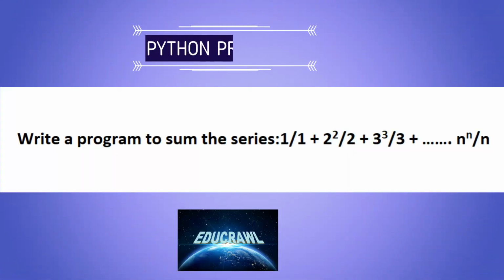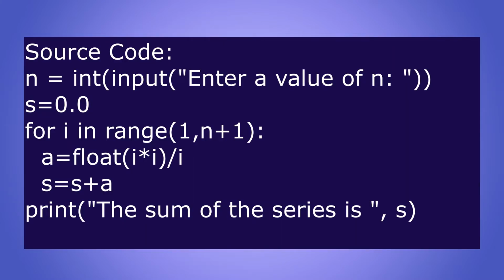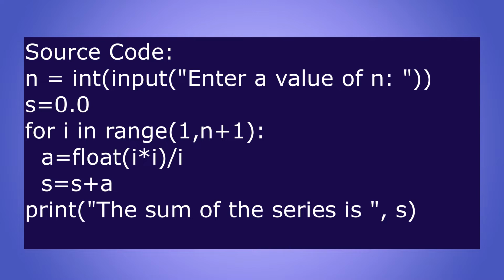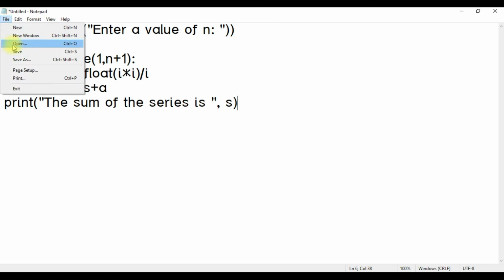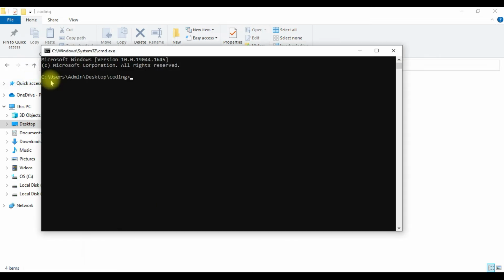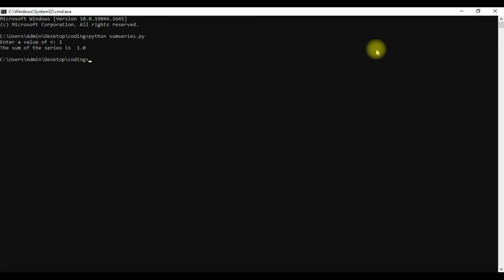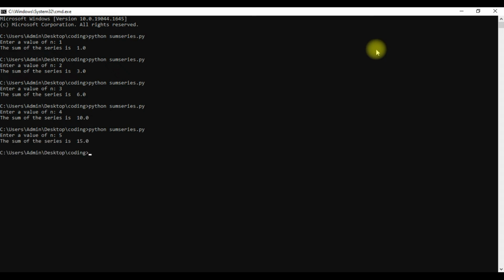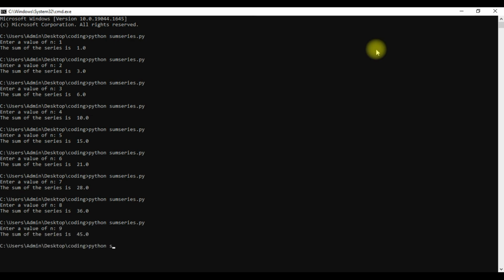Python Program| Write a program to sum the series:1/1 + 22/2 + 33/3 + ……. nn/n | 12th standard Sama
Write a program to sum the series:1/1 + 22/2 + 33/3 + ……. nn/n

AIM:

Create a program to sum the series:1/1 + 22/2 + 33/3 + ……. nn/n
Source Code:

n = int(input("Enter a value of n: "))
s=0.0
for i in range(1,n+1):
 a=float(i*i)/i
 s=s+a
print("The sum of the series is ", s)

RESULT:
 Thus the above program is executed and the required output is obtained.

OUTPUT

Enter a value of n: 1
The sum of the series is  1.0

Enter a value of n: 2
The sum of the series is  3.0

Enter a value of n: 3
The sum of the series is  6.0

Enter a value of n: 4
The sum of the series is  10.0

Enter a value of n: 5
The sum of the series is  15.0

Enter a value of n: 6
The sum of the series is  21.0

Enter a value of n: 7
The sum of the series is  28.0

Enter a value of n: 8
The sum of the series is  36.0

Enter a value of n: 9
The sum of the series is  45.0

Enter a value of n: 10
The sum of the series is  55.0